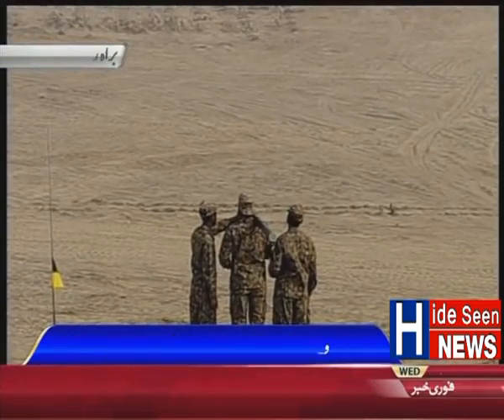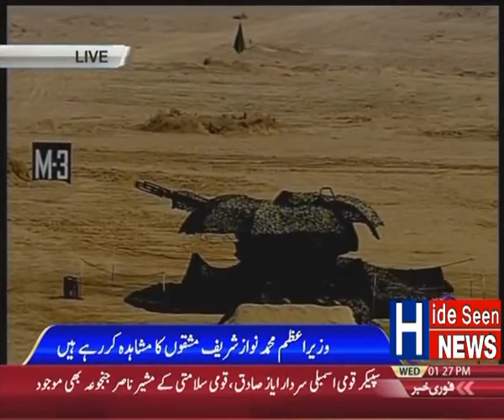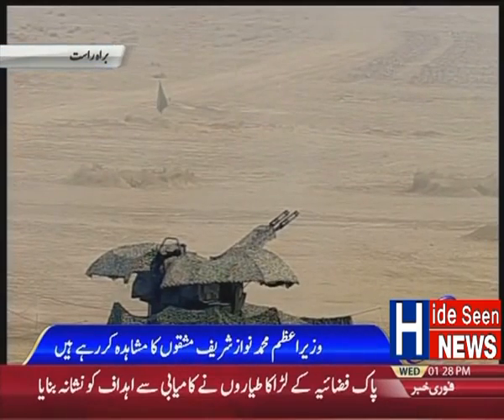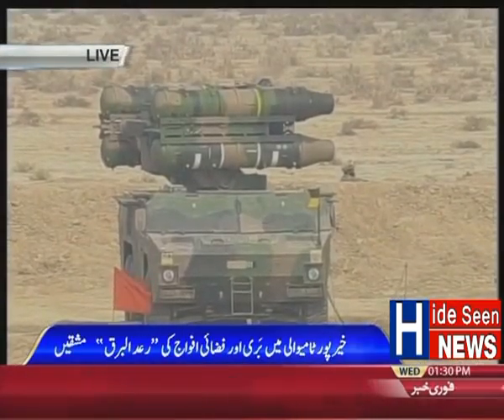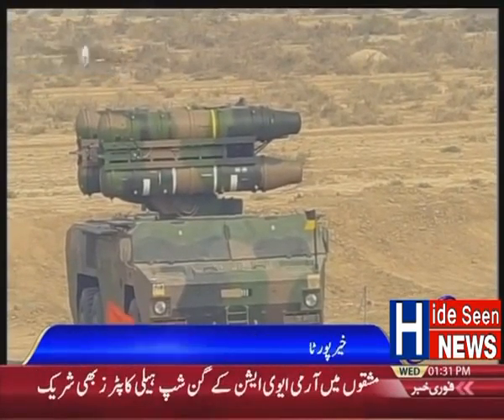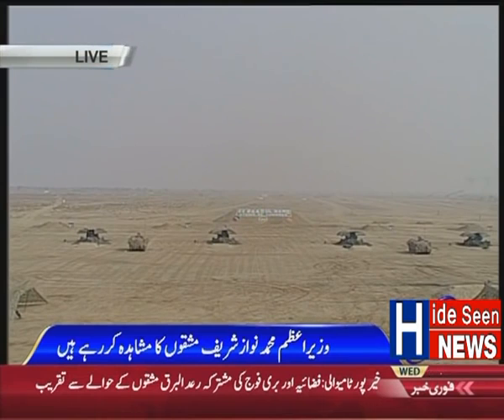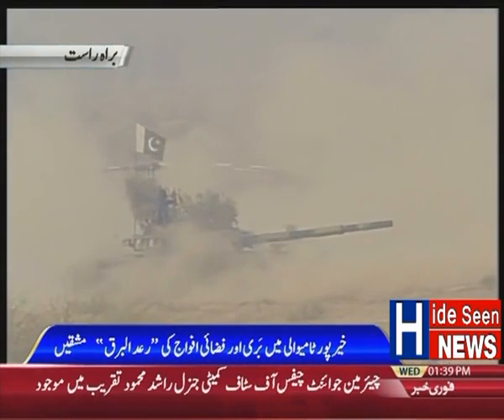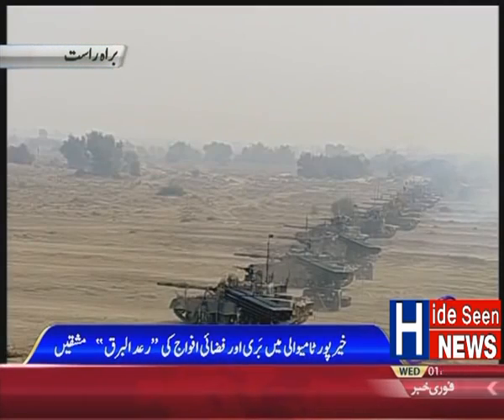Pakistan Army in action Raad al Barq 2016 full .